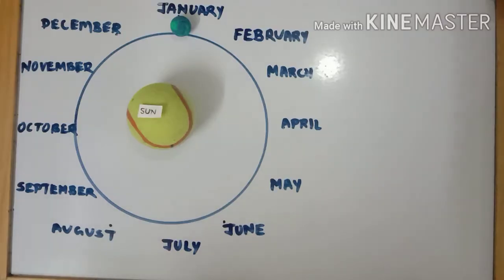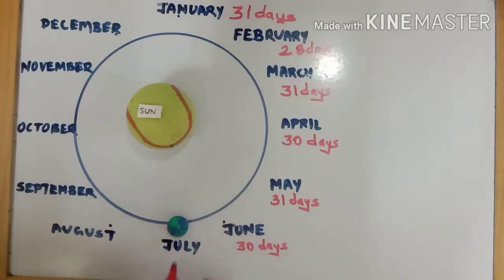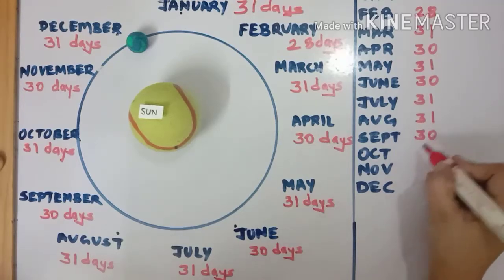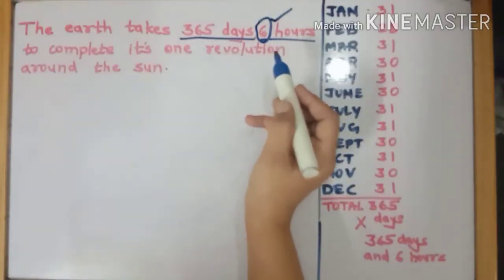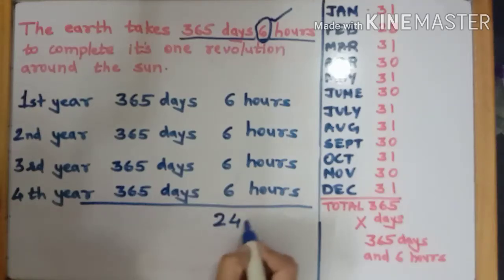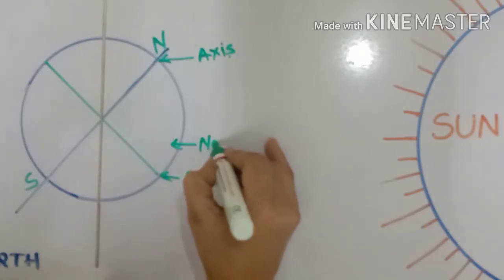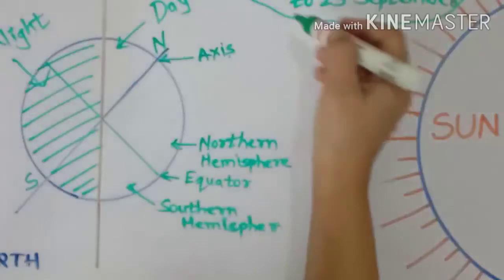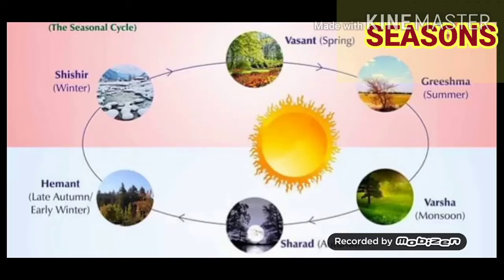Environmental Studies - 1/Class 5/Lesson No.2 Motions of the Earth / Part-2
Revolution:A Year

By Sushama Kanse

Syllabus based on State board of Maharashtra